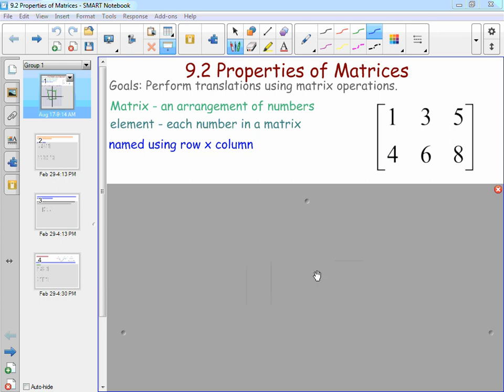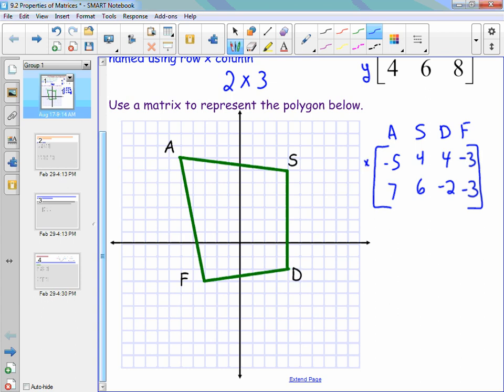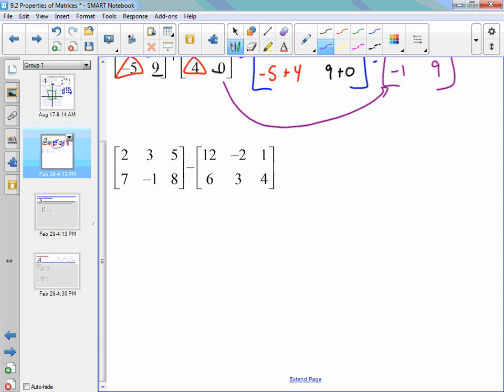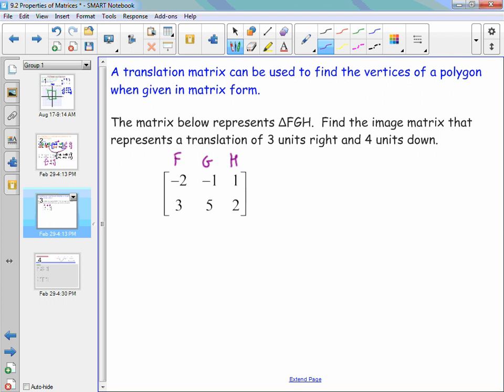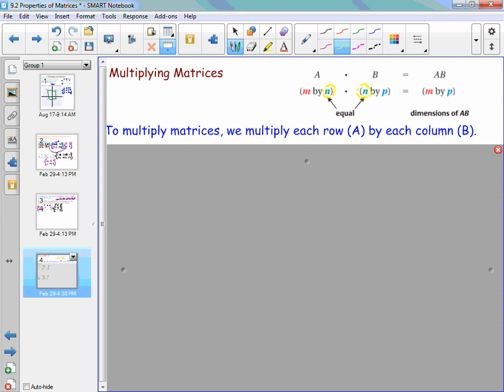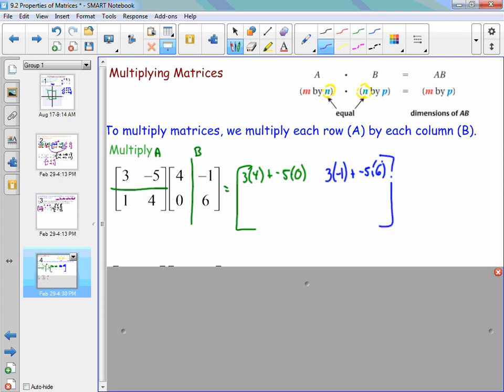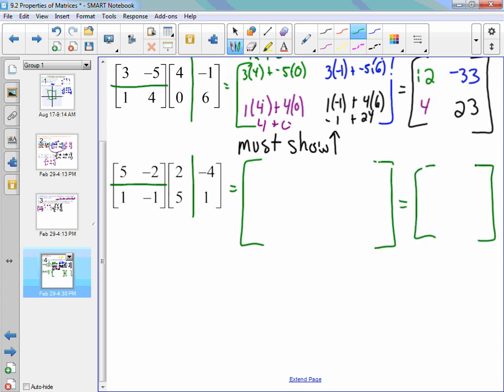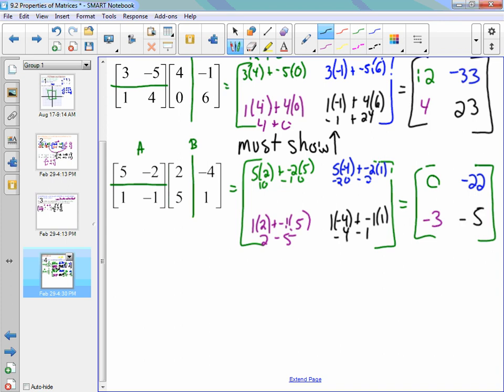Mr. A Geometry 9.2